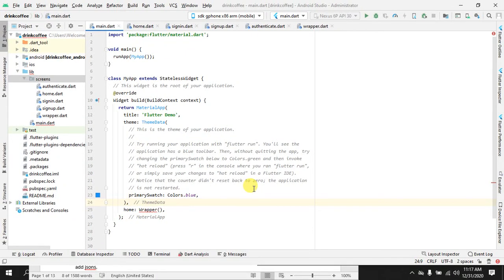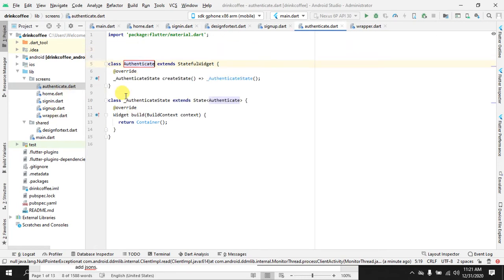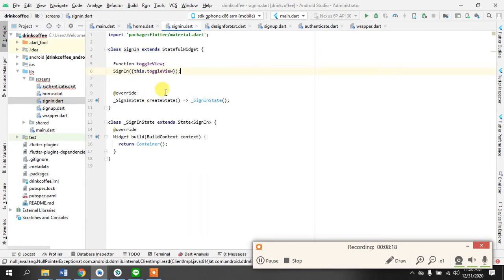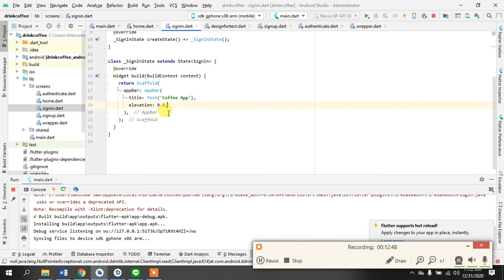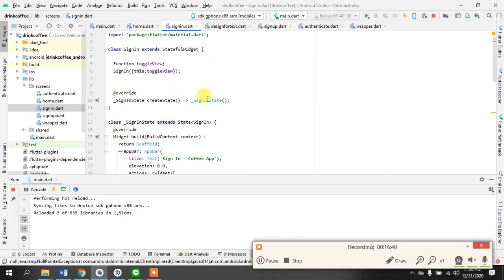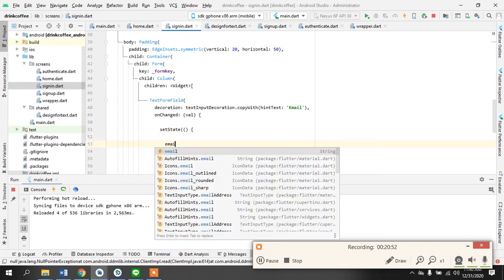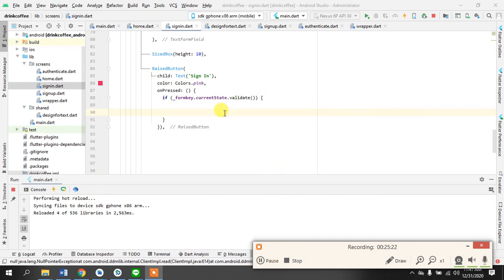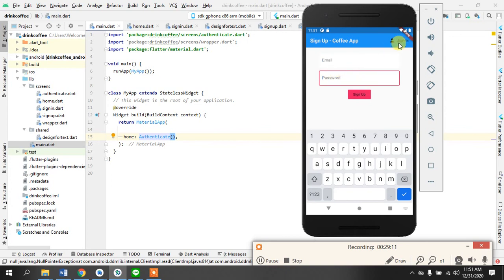2 Sign In & Sign Up Screen - Firebase - Flutter - FireStore (Coffee App)